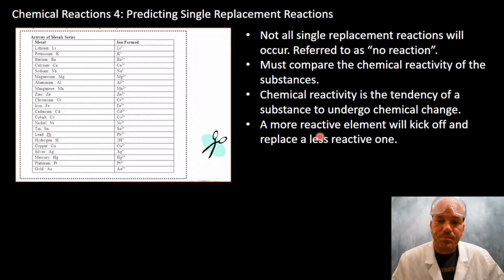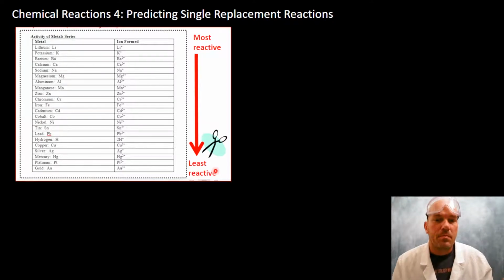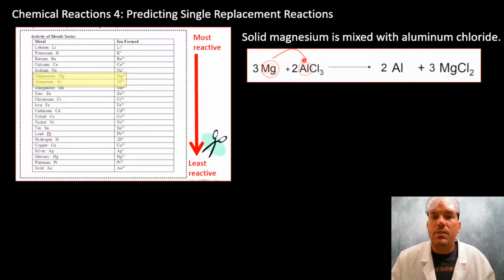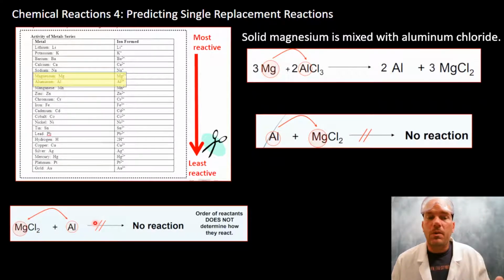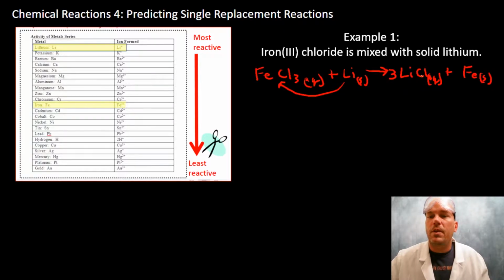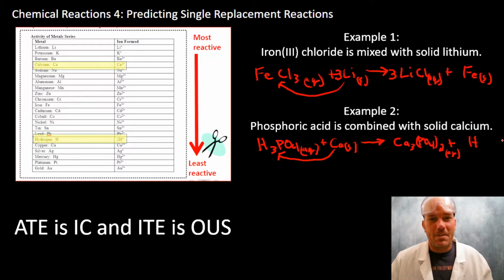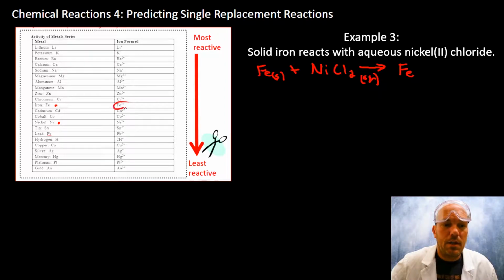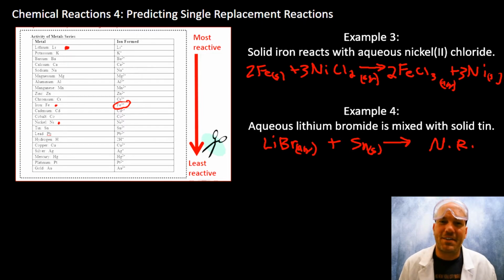Chemical Reactions 4: Predicting Single Replacement Reactions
Mr. Pedersen teaches students how to predict the products for single replacement reactions.